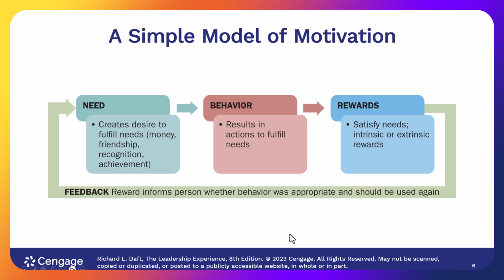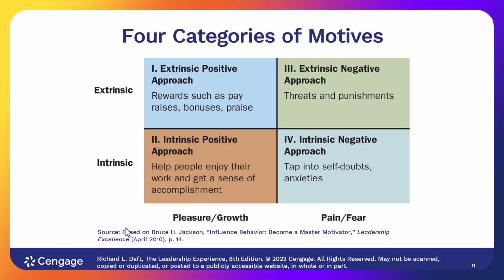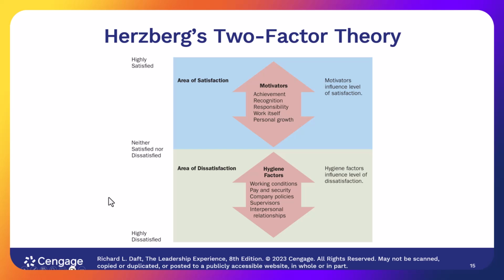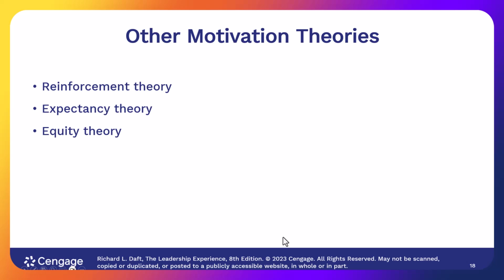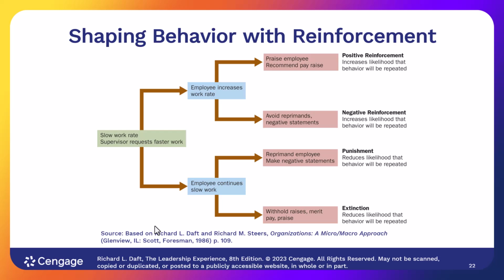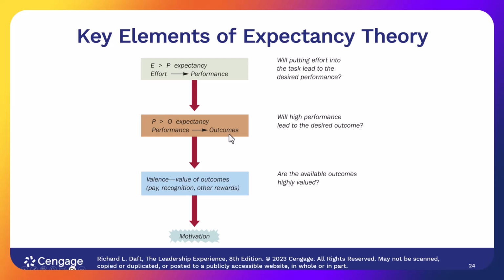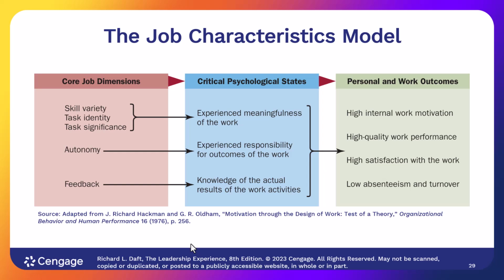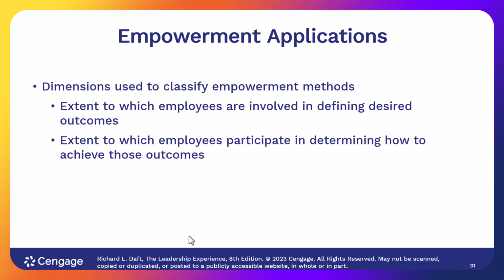MG 436 Chapter 8 Lecture